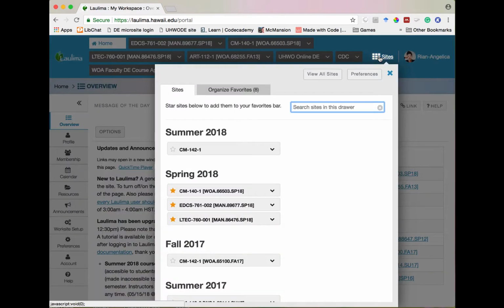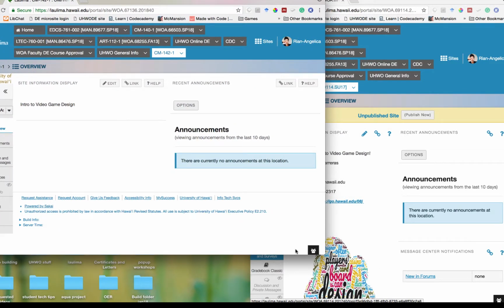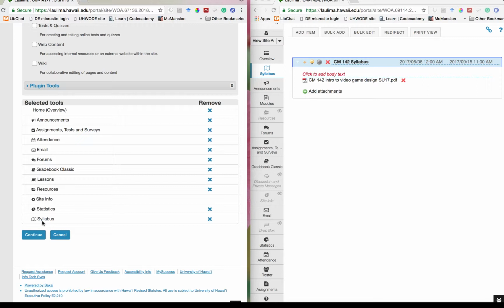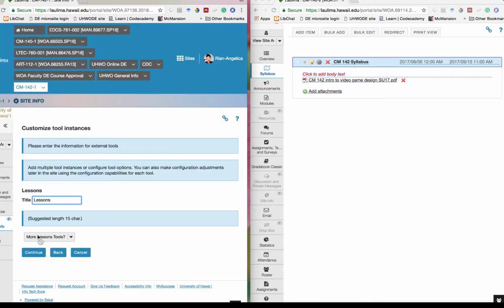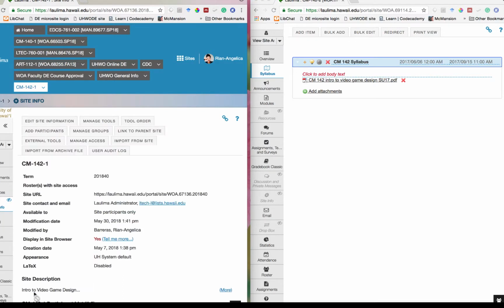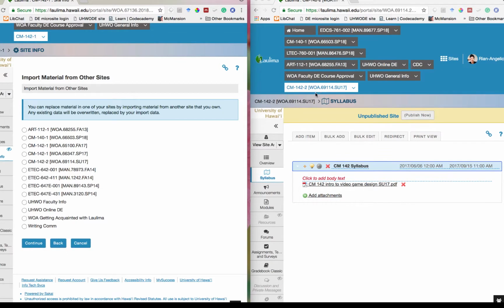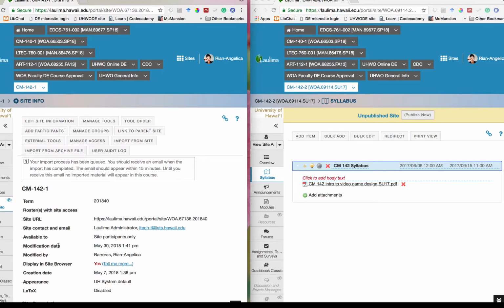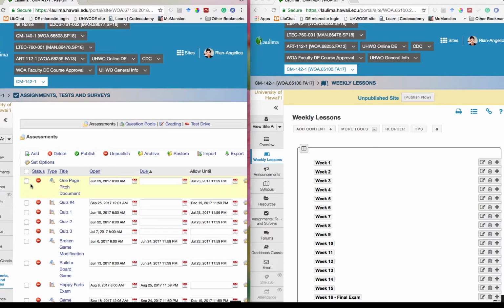Import Content from other Laulima Site (2018)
This video is intended to help you understand how to import materials into your Laulima course site.